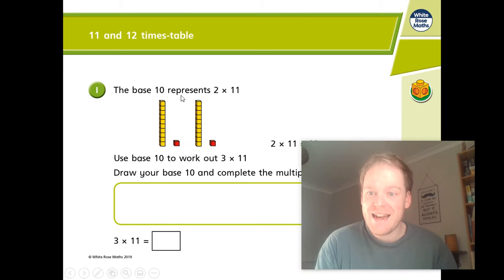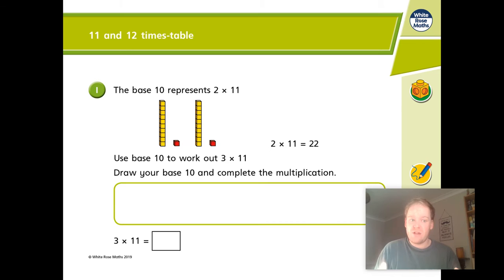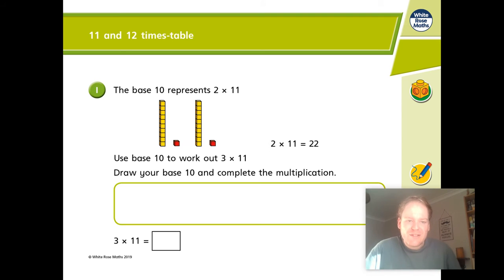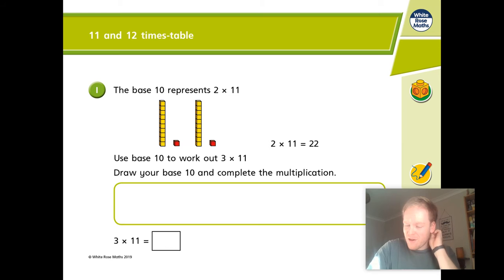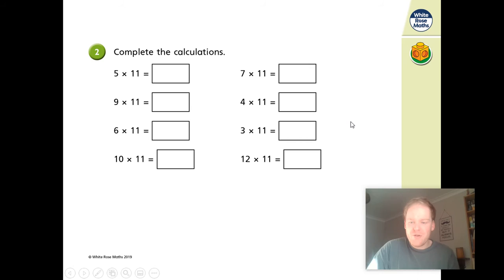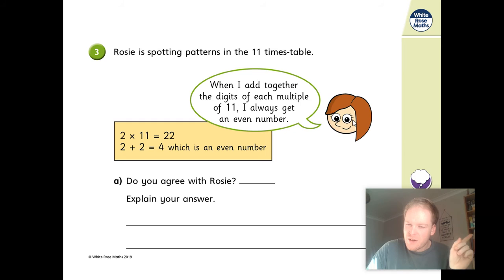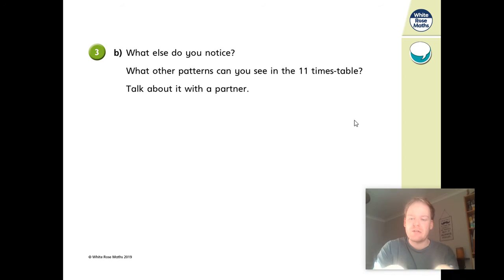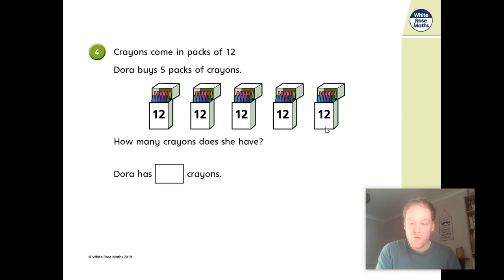Maths - Mild - Monday 25th January